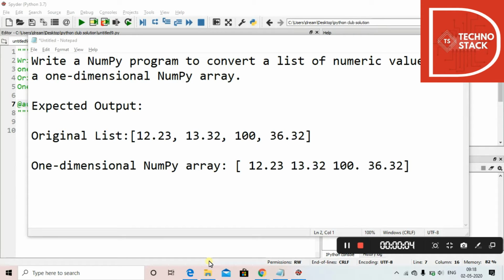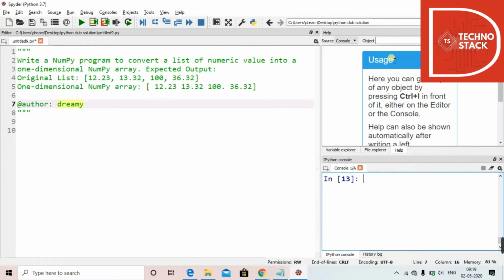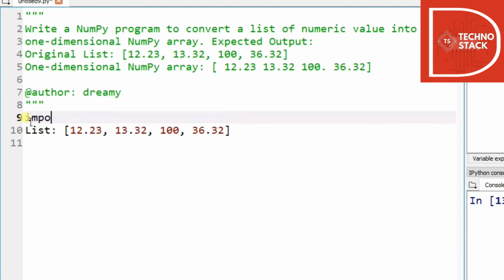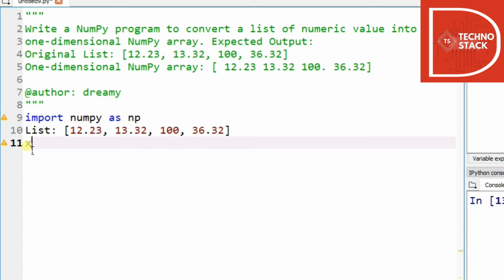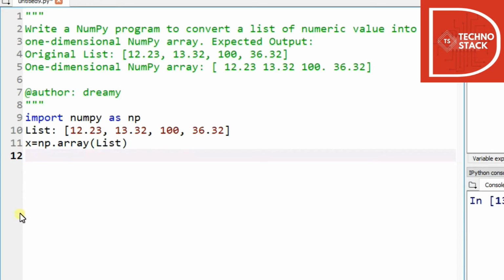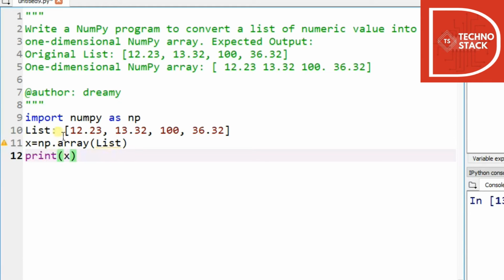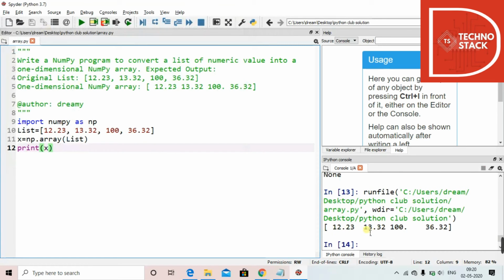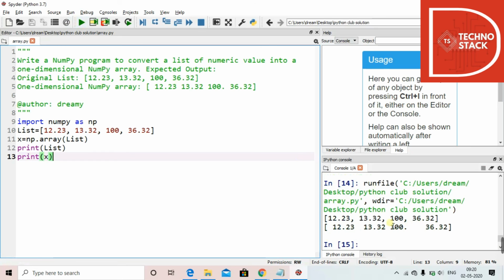Python /Write a NUMPY program to convert a list of numeric value into a one dimensional NUMPY array.